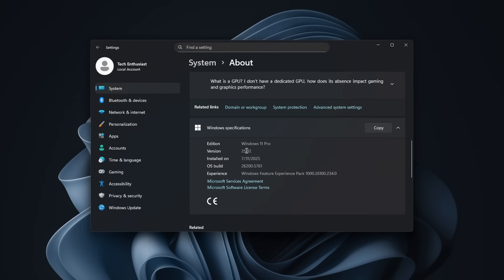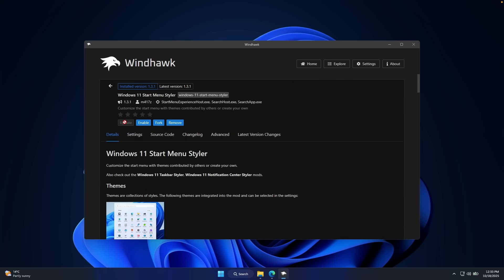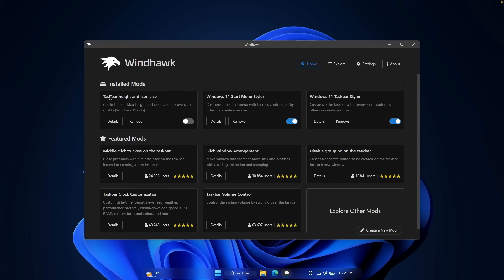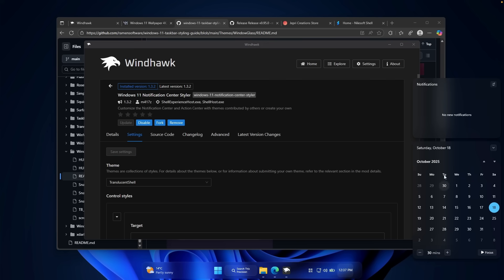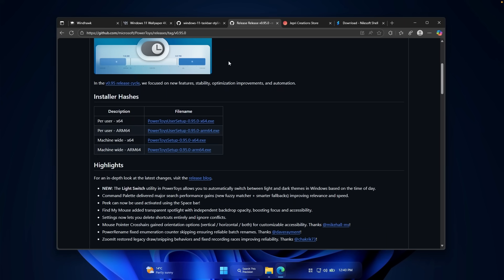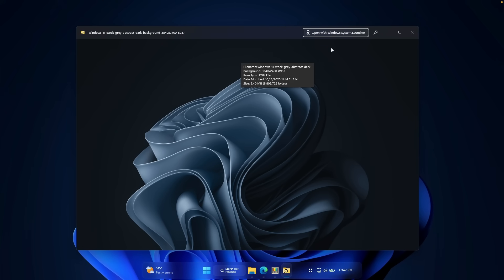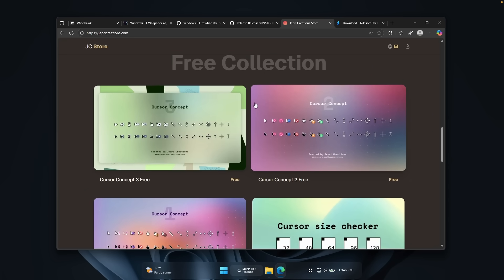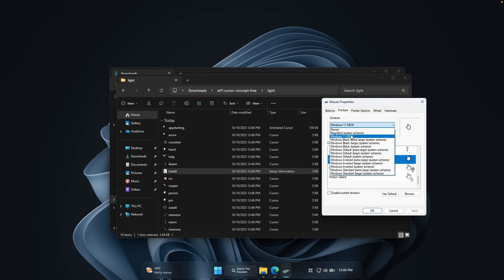Windows 11 25H2 is a Mess. Here's the REAL Fix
Windows 11 25H2 promised improvements — but it turned out to be a disappointment.

Topics:
windows 11 25h2,windows 11,windows 11 update,Windows 11 customization,Windows 11 aesthetics,Make Windows 11 look unreal,Windows 11 transparent taskbar,Windows 11 transparency,Windows 11 blur effect,Windows 11 blur theme,Transparent Start menu Windows 11,Transparent File Explorer Windows 11,Windows 11 minimal setup,Windows 11 taskbar customization,Windows 11 tips and tricks,transparent taskbar in windows 11,customize windows 11,customize windows 11 25h2